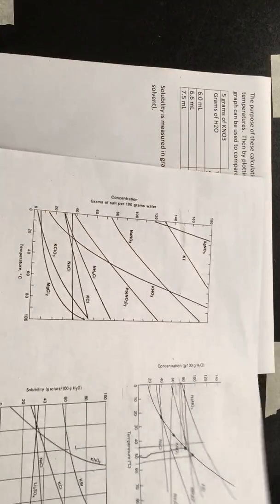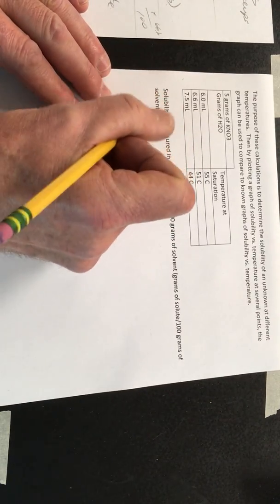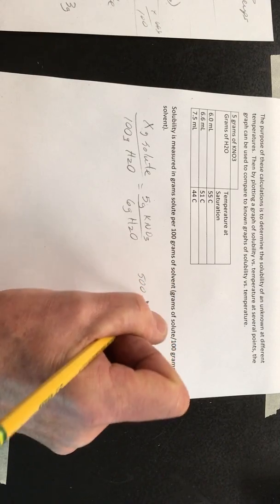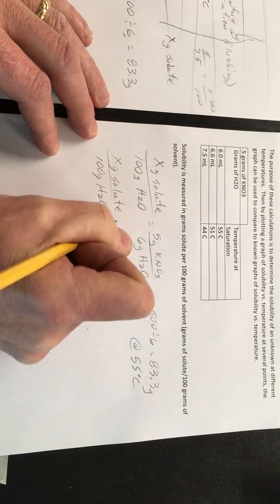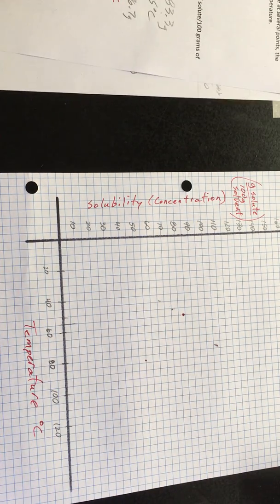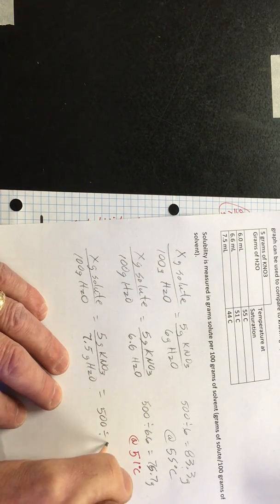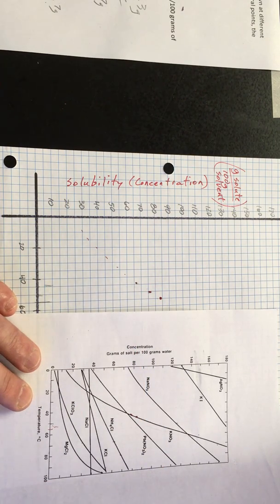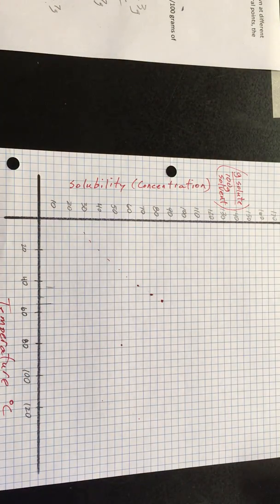Solubility calculations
How to calculate solubility at different temperatures